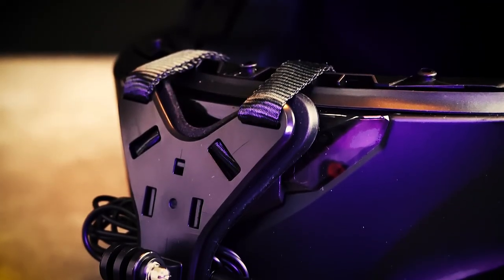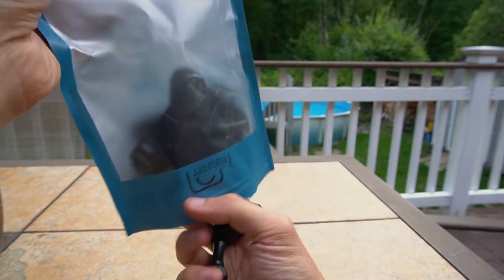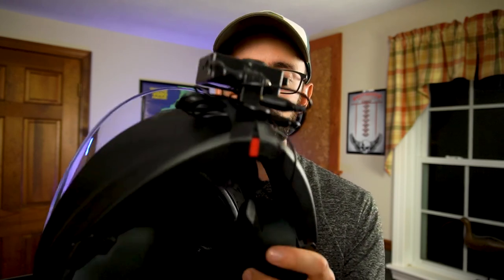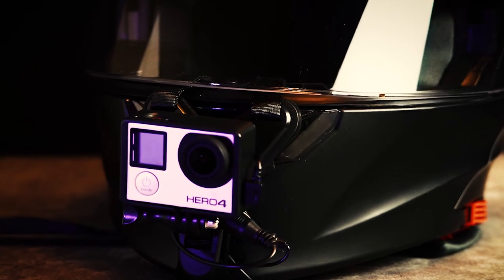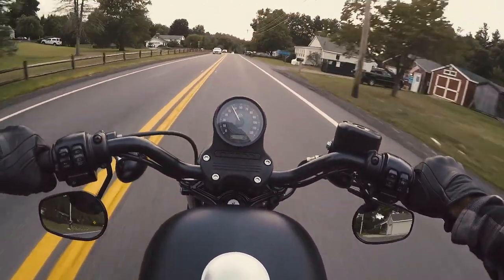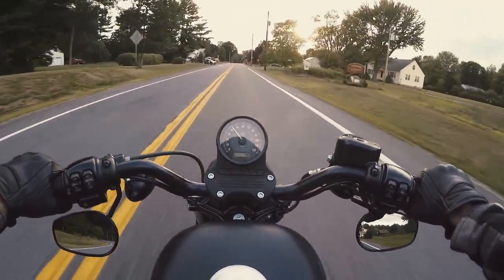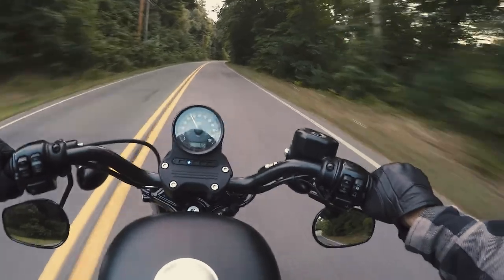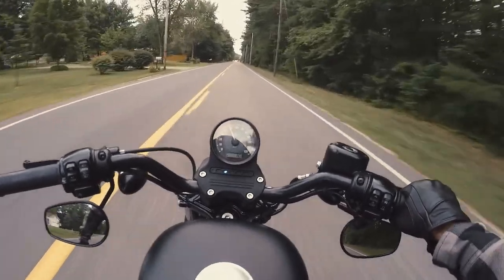Cheap Detachable Motovlog Rig!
Hey there followers of The Journey. Welcome back! Today we take a look at a good inexpensive moto vlog helmet camera setup, but the kicker is that there are no permanently attached mounts or permanent modifications to the helmet. I used the Taisioner helmet chin mount for any GoPro and the Purple Panda lavaliere microphone. Rock on and ride safe!